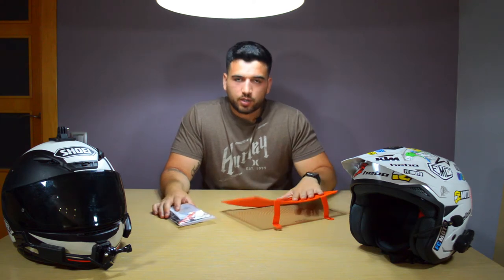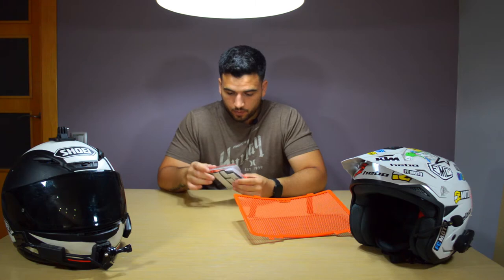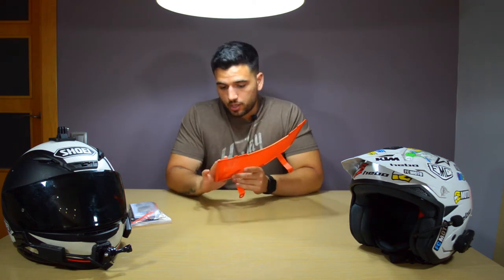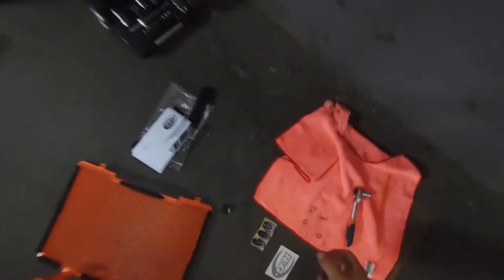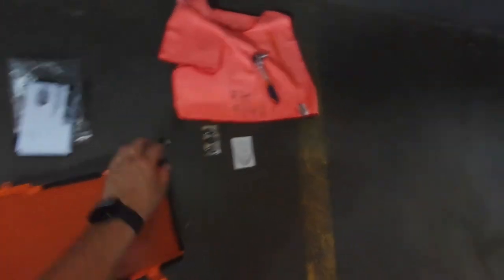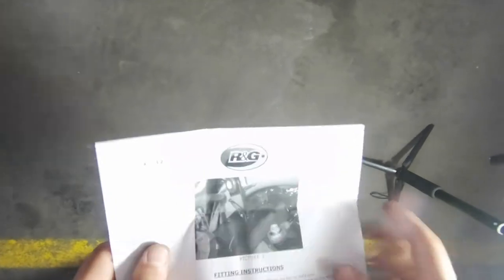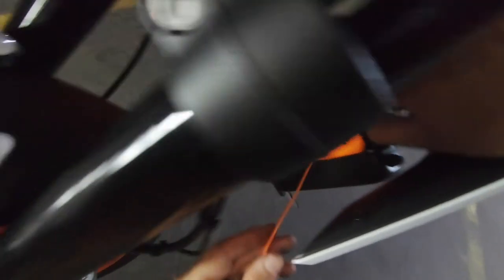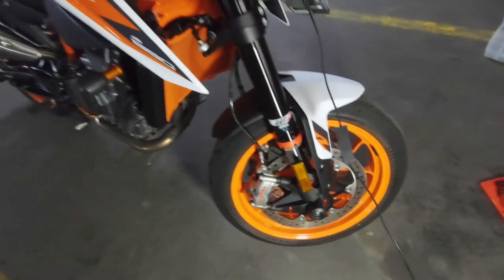UNBOX & INSTALL R&G Radiator Guard For KTM 890 Duke R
Unboxing and installing the R&G Radiator Guard for the KTM 890 Duke R!!!

Just at first glance I´m really excited I picked this R&G model, it was the only orange model I could find and man does it look cool!!!
The install was pretty straight forward it only took me about 20 minutes.
I got this part for protection of my radiator but c´mon ieen if you don´t care about protecting your radiator you should just get this part based on how awesome it looks on a KTM.